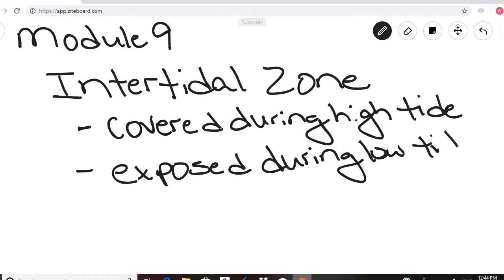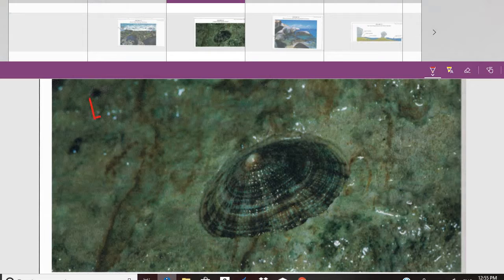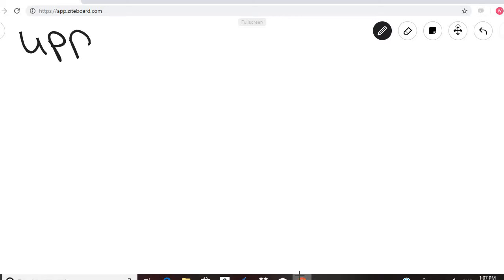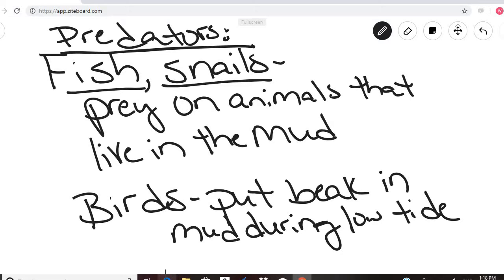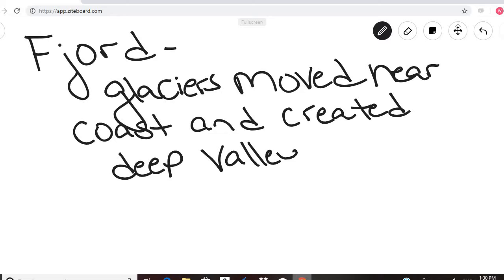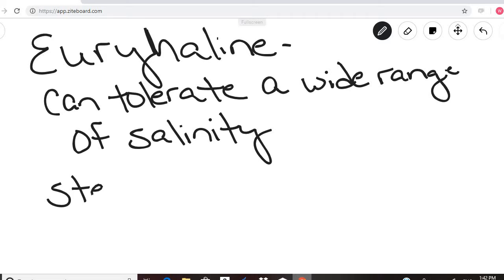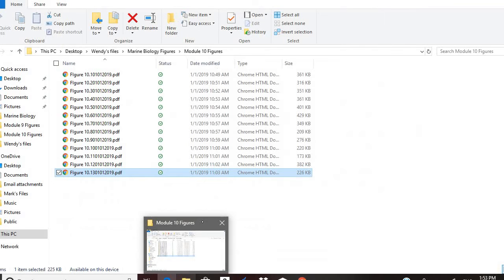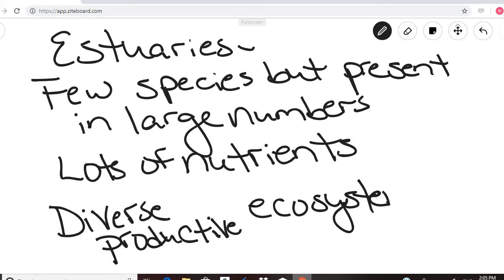Cornerstone Marine Biology Modules 9-10